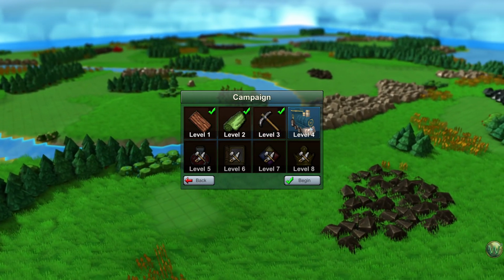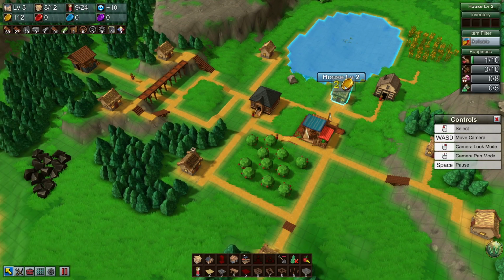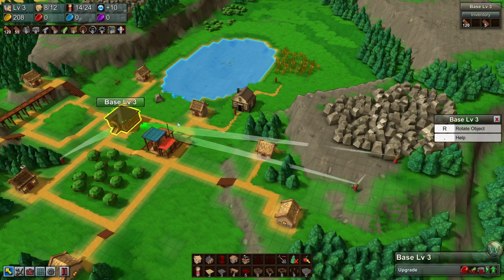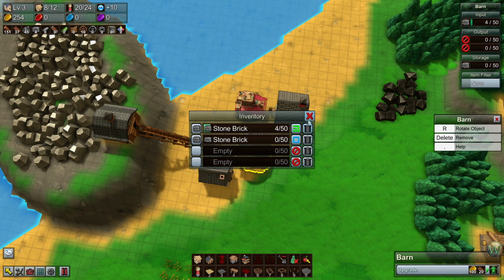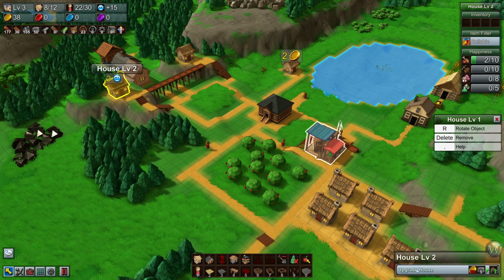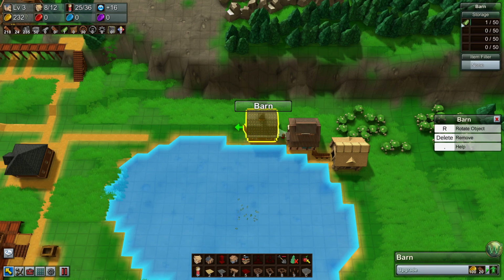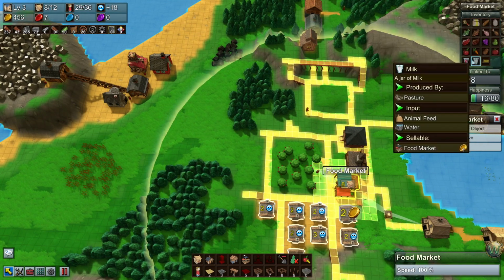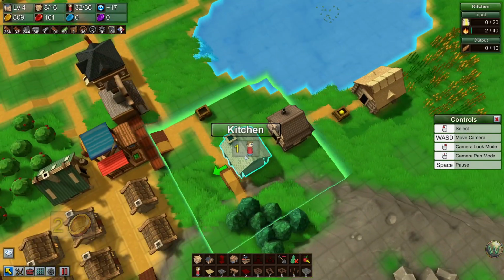Factory Town Campaign, Episode 10: Level 4, Part 1 - Let's Play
In this episode of Factory Town, I begin Campaign Level 4 and establish a beginning base.